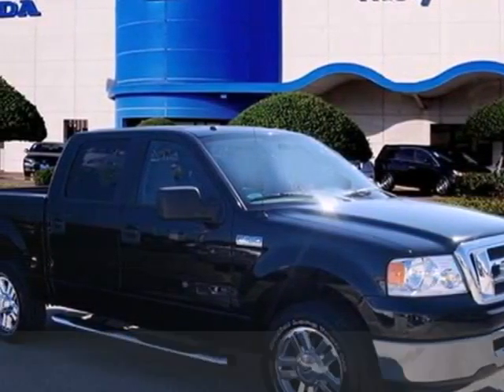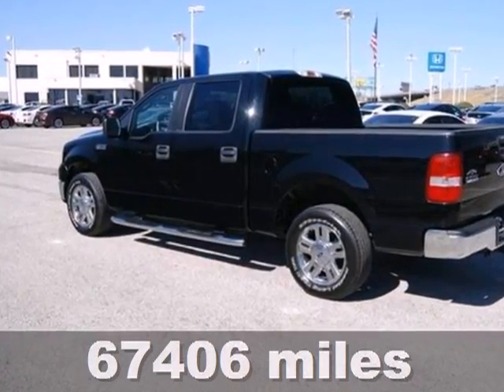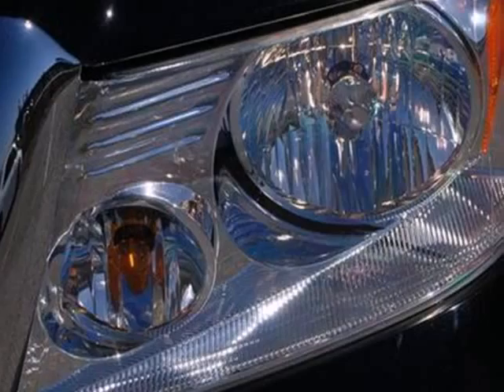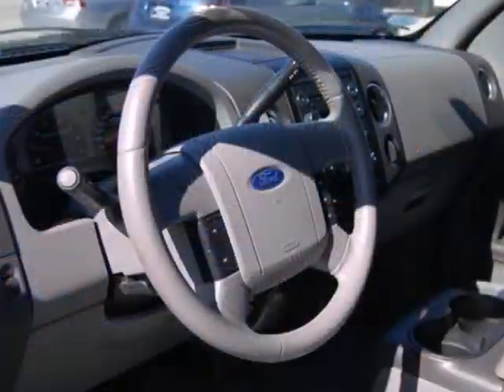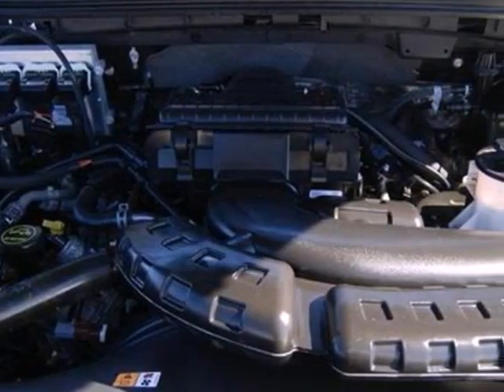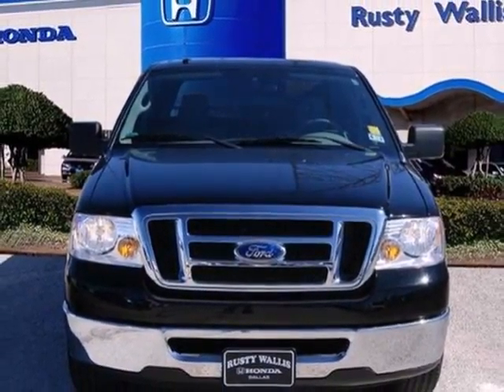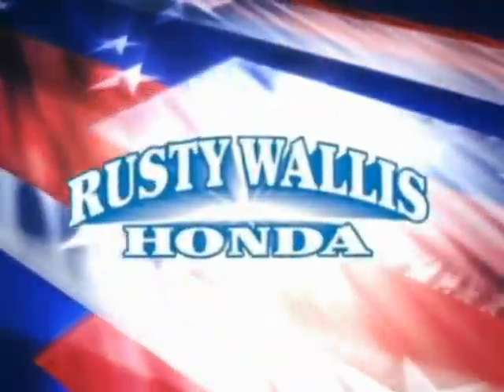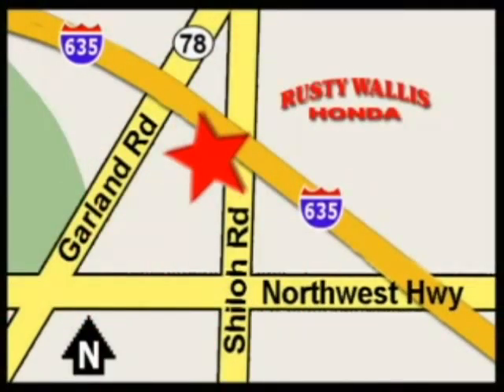2008 Ford F150 Dallas TX Fort Worth, TX 130698A - SOLD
SOLD Call or visit for a test drive of this vehicle today!